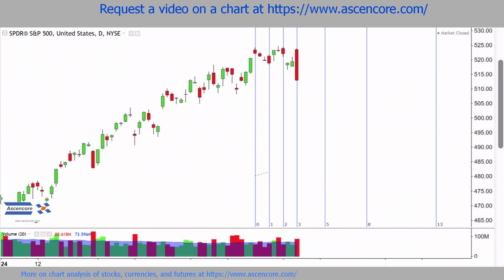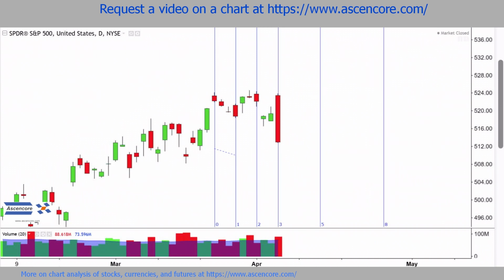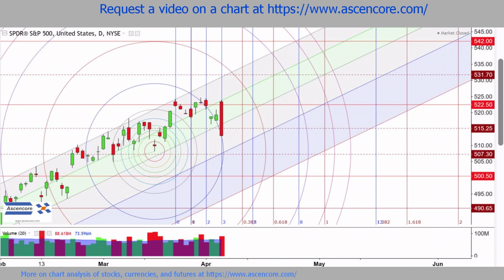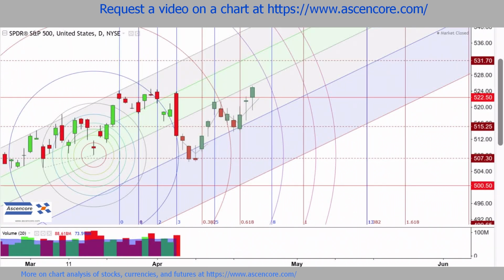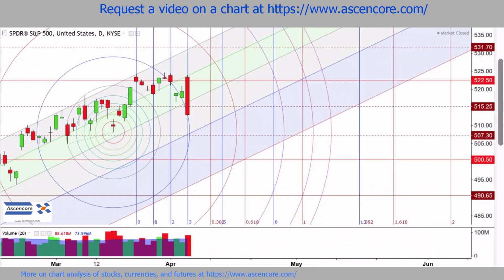Stock Market Technical Analysis Price Prediction With Fibonacci Methods SPY S&P 500 ETF